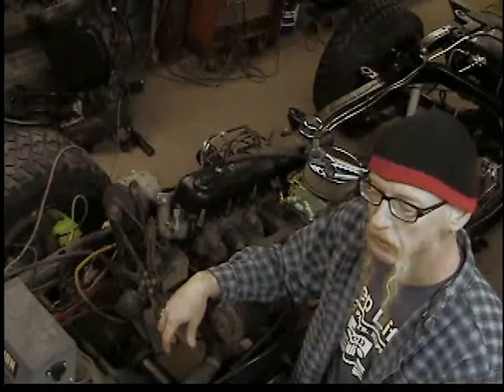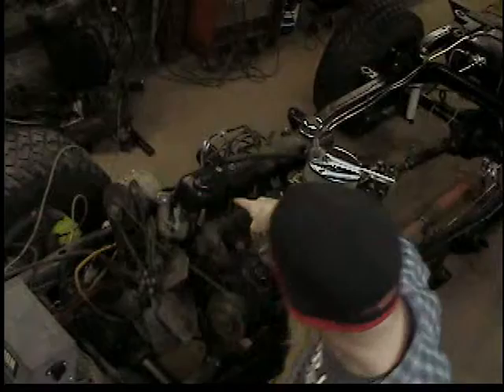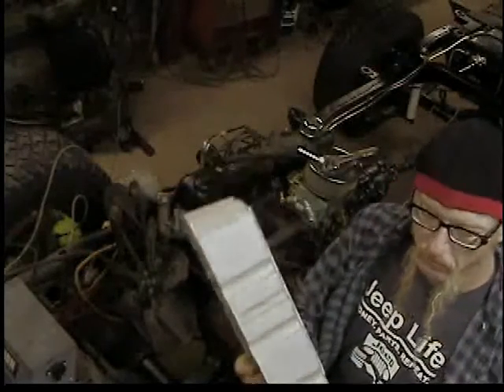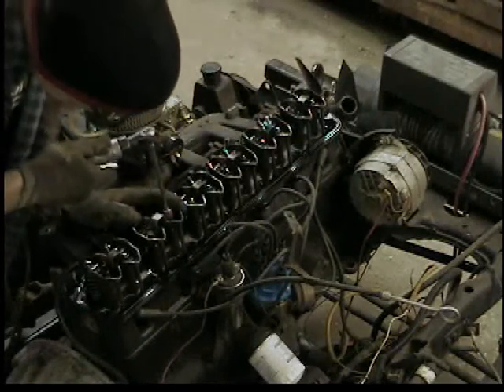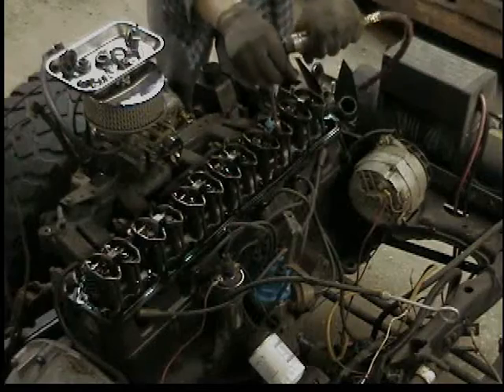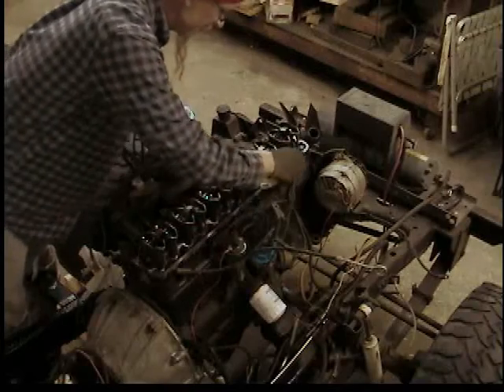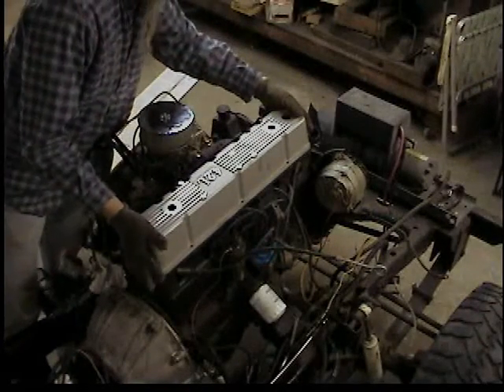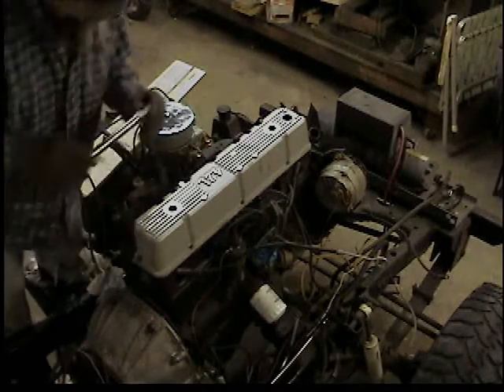Jeep Valve Cover from plastic to aluminum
My 1980 Jeep CJ7 has a 1982 4.2L inline six cylinder enging in it. That motor came with a plastic valve cover. I have struggled to get and keep it sealed. This video shows how to swap it out for an aftermarket aluminum valve cover.

I ordered an Omix 83501398K-AL-S from Morris 4x4. What I received was an RT Off-Road RT35004. I do not know if it was miss shipped or if Omix just re-markets the RT Off-Road.

The instructions are a little vague. It talks about drilling and tapping holes, but it doesn't say which ones. I did tap the alignment dowel holes and had to use a bottoming tap since the hole is not very deep.

I did not use the gasket that comes with the valve cover. I ordered the Fel-Pro VS50244R gasket.